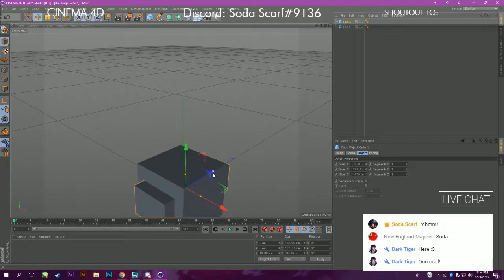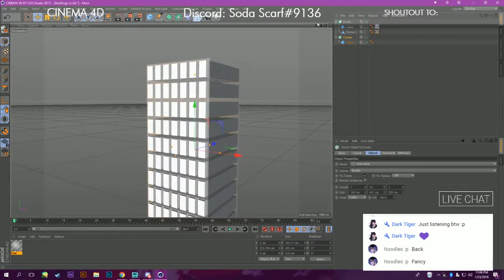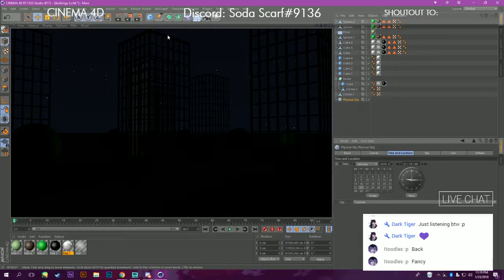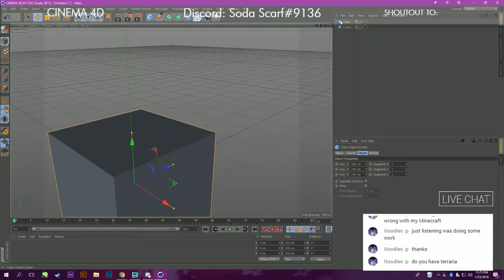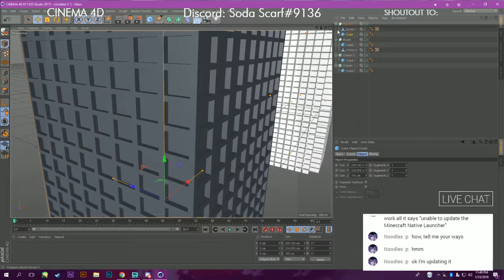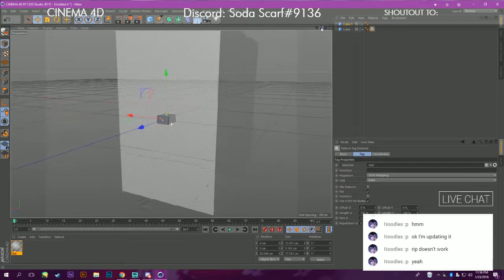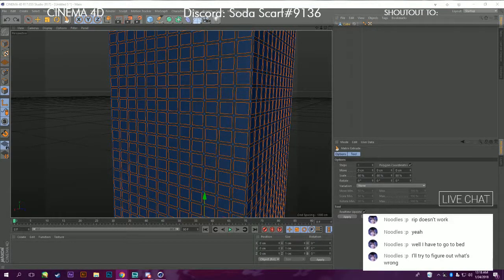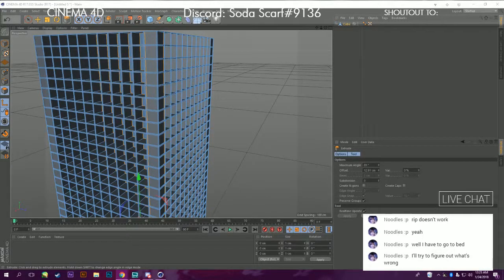Re-Learning Cinema 4D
Trying my best here!